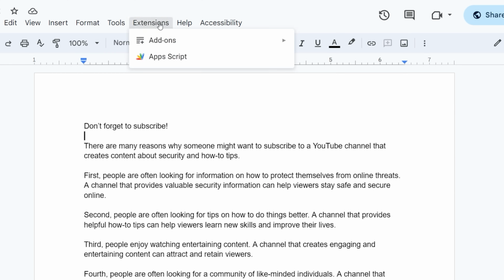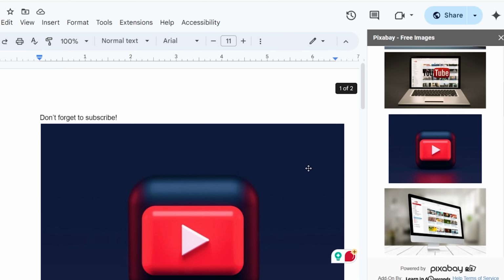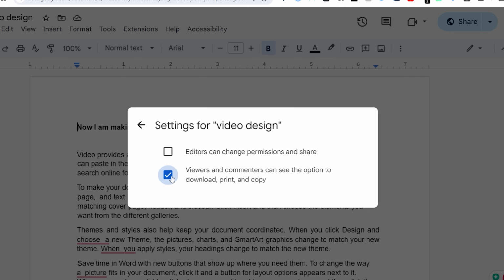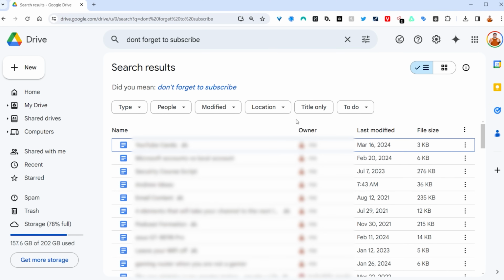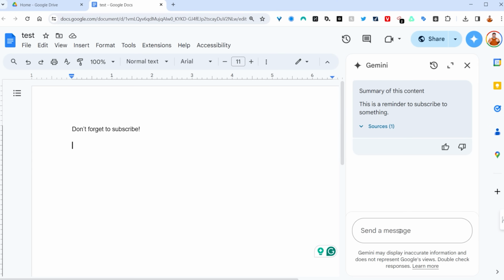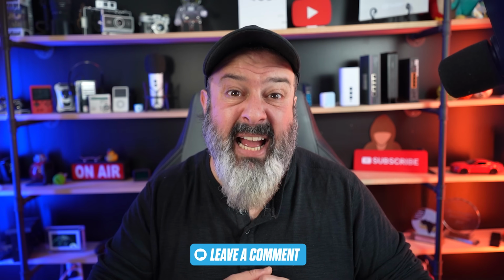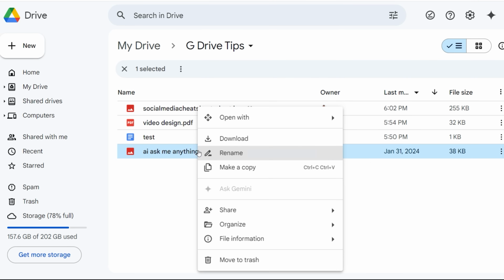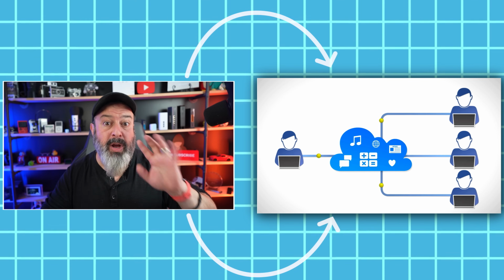Awesome news Google Drive features you must try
Did you know that Google Drive has all these features?

Want to protect yourself from scams?
What is the best security?
How do you keep safe online?
We cover everything from Security and Scams to How Tos, Tips and Tricks, Faster Internet.
My name is Liron Segev, aka TheTechieGuy, and I make tech simple for everyone to understand!